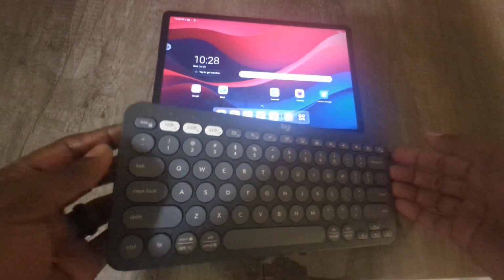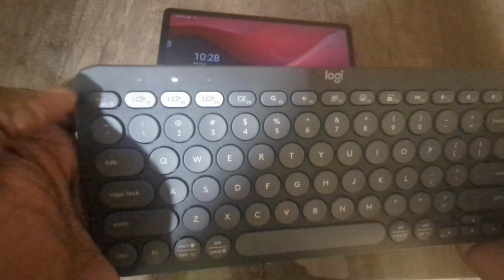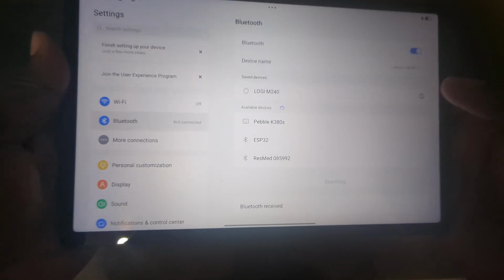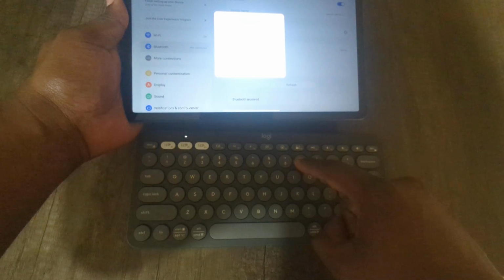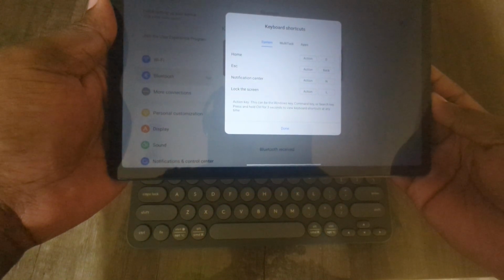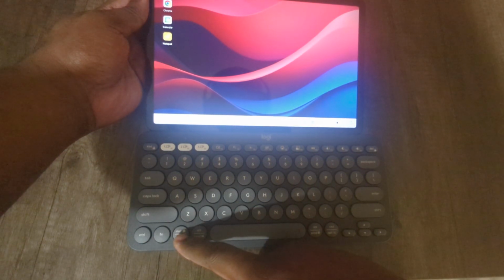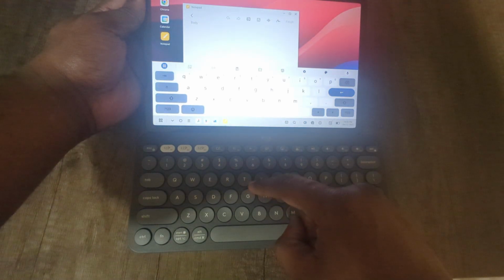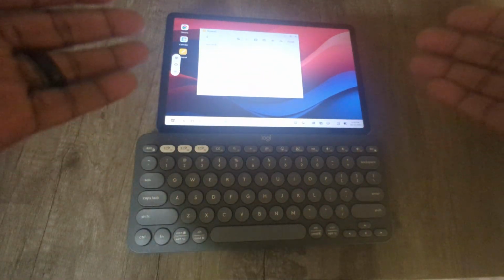How to connect Bluetooth keyboard to Lenovo Tablet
In today's video I show you how to connect a Bluetooth Keyboard to a Lenovo Tablet

Product Links
Lenovo M11 Tab (64 GB)

Lenovo M11 Tab (128 GB):

Pebbles 2 Keys Keyboard:

I use Amazon Prime for all my tech & household orders — it saves me so much time!

Listen to thousands of audiobooks and podcasts — anytime, anywhere with Audible. Try it out today: